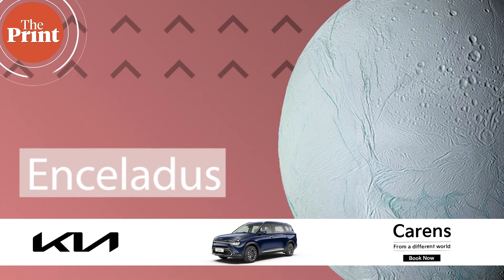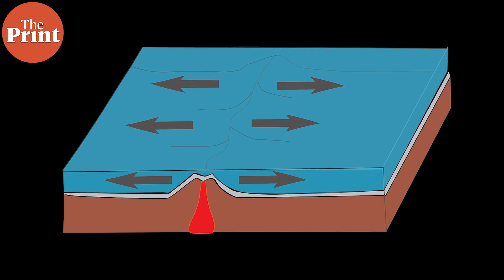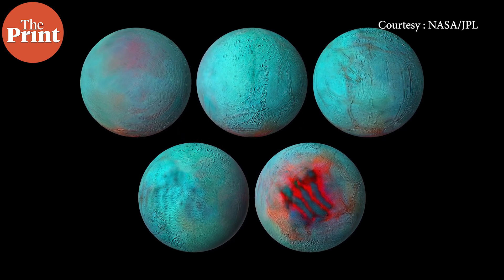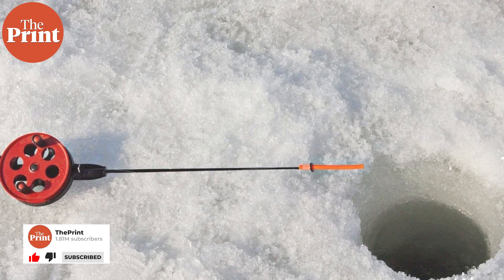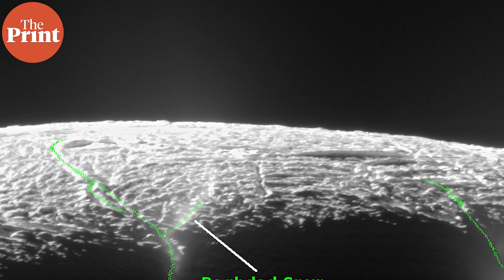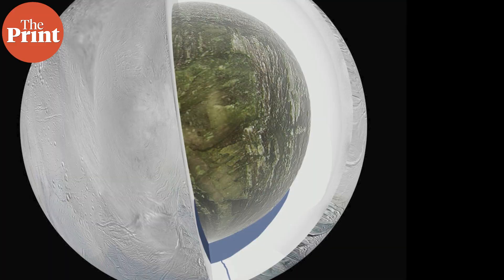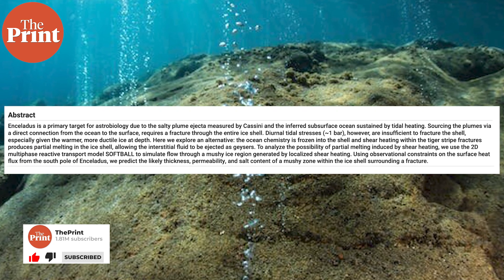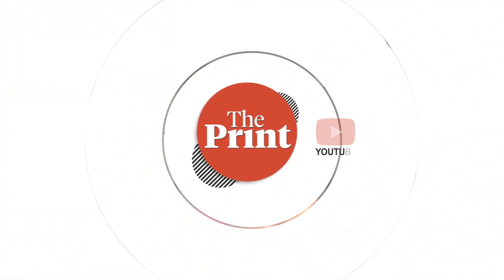What causes ice volcanoes and erupting geysers on Saturn’s moon Enceladus?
Enceladus has geysers and cryovolcanoes that eject water and ice out into space near Saturn, but Jupiter’s frozen moon Europa does not. New research now aims to answer why and how Enceladus is able to exert enough pressure to release water into space. ThePrint’s Sandhya Ramesh explains the research and findings.

Supplementary reading:

Rudolph et al., Geophysical Research Letters 2022: Cooling Crusts Create Concomitant Cryovolcanic Cracks